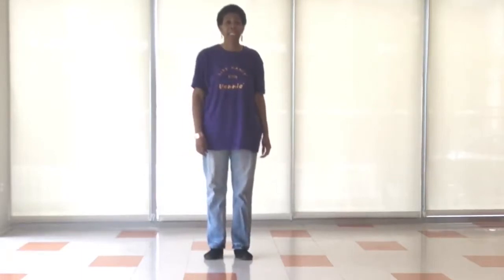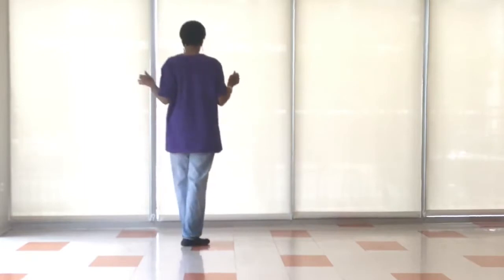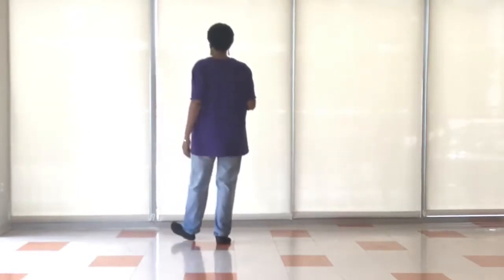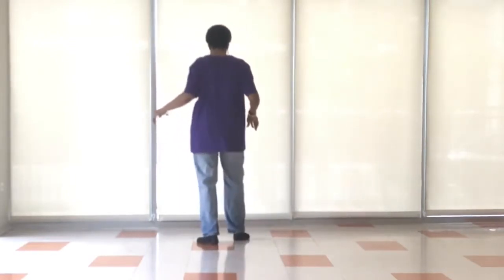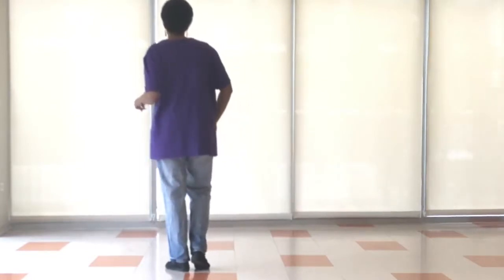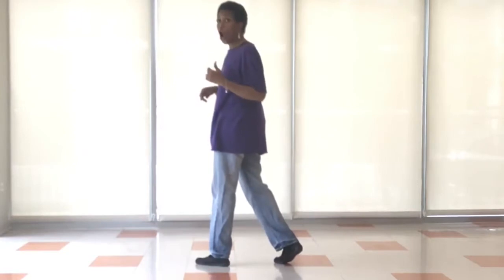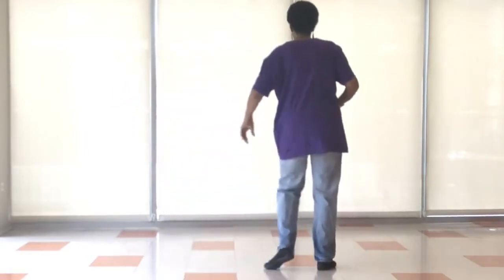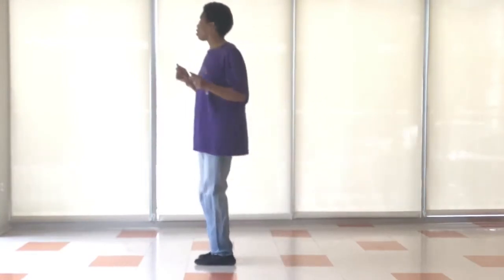Get Big Line Dance - INSTRUCTIONAL & DEMO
Line Dancing with Vennié